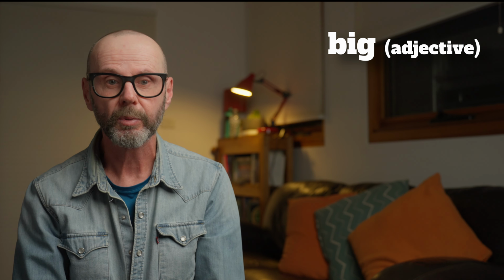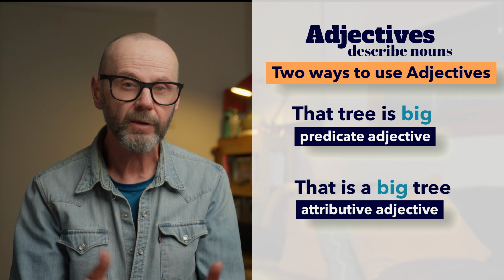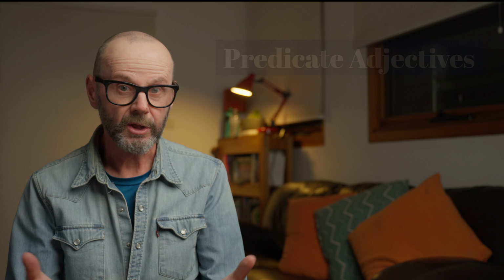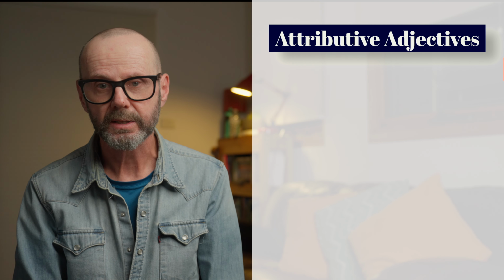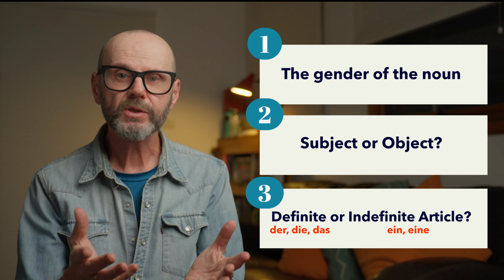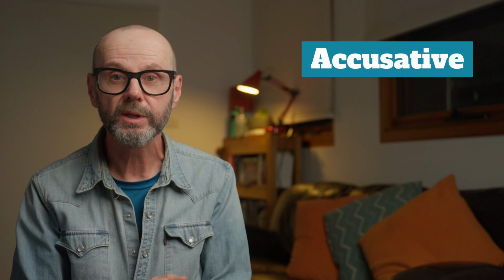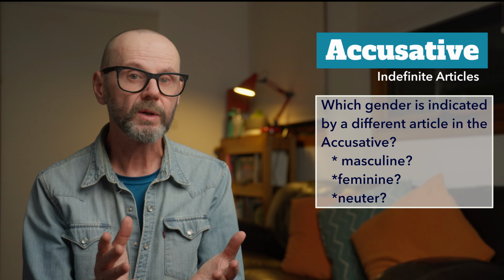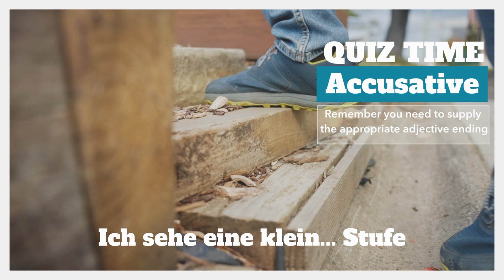GERMAN ADJECTIVES in Nominative and Accusative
This week, we're making sure we REALLY understand thow to use adjectives...AND there's A QUIZ.

Get your own copy of Bausteine eins here
You can get a PDF version of the book here to follow along:

Band 6  An Introduction to German Sentences ‘coming soon’

An introduction to Week SEVEN German at the University of Tasmania. This is course for absolute beginners. HEG101 German 1A.
This is the seventh—all new–video in a series of around 15 videos that accompany the 13 chapters of Bausteine eins.